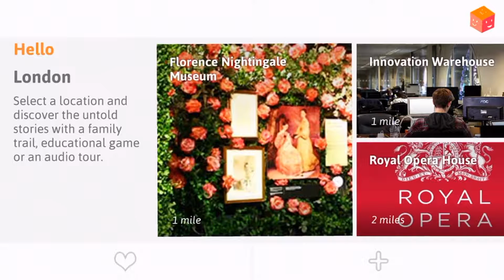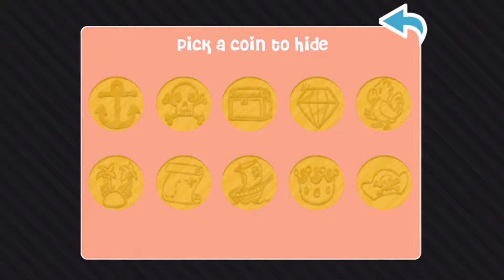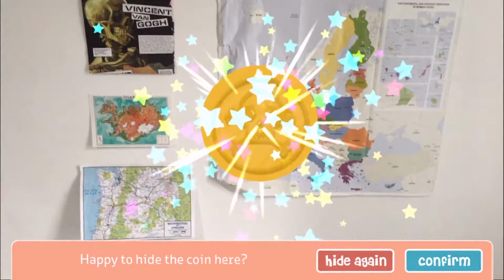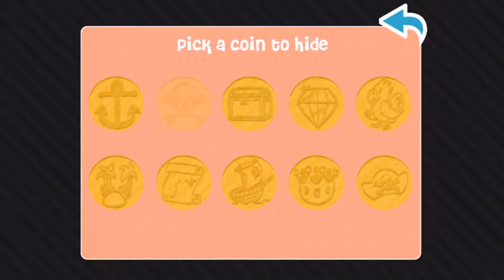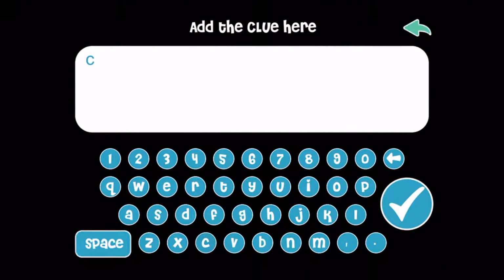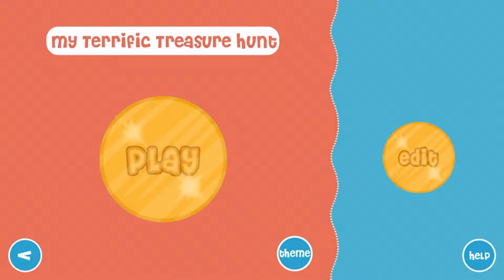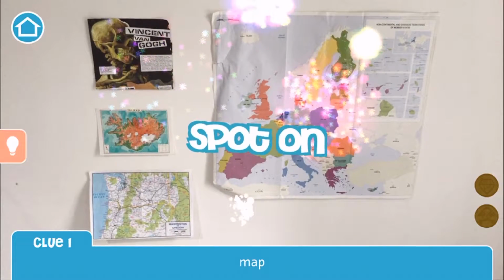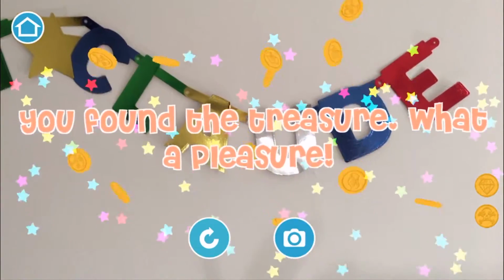How to make a Treasure Hunt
Make a free augmented reality treasure hunt.  Download the Gamar app to start playing